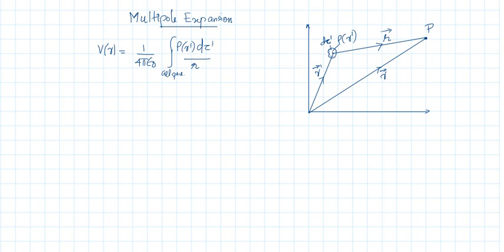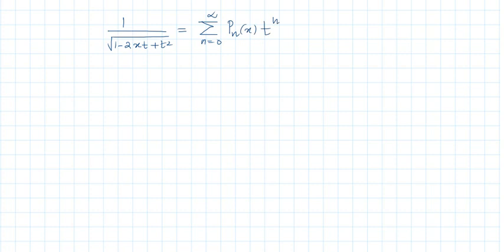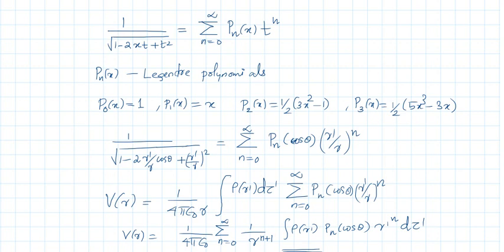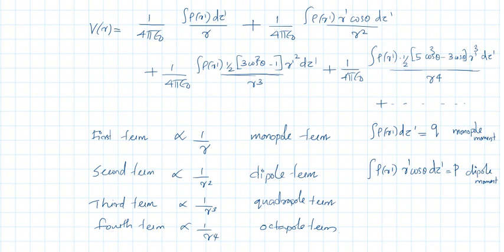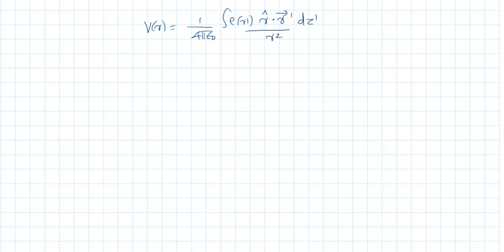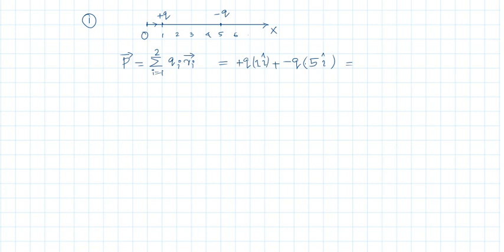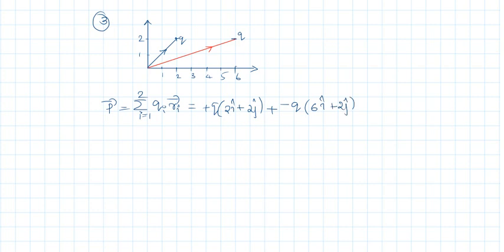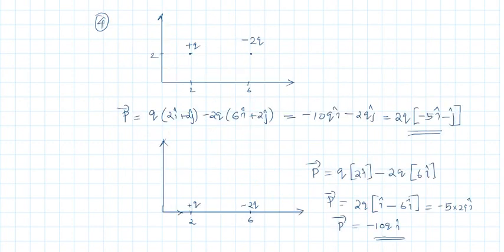Multipole Expansion 3